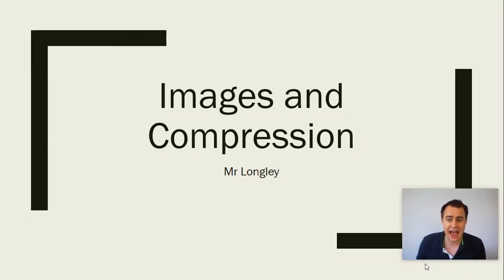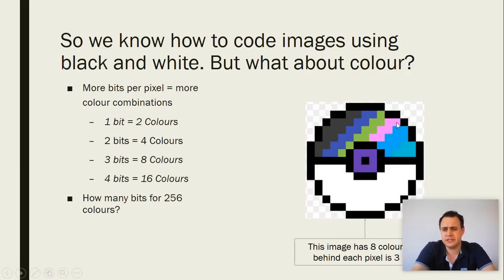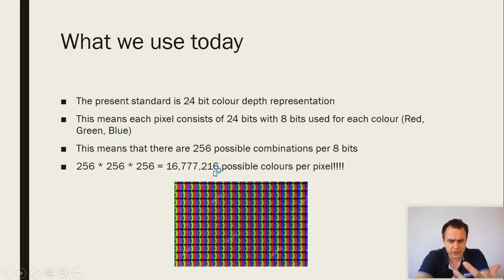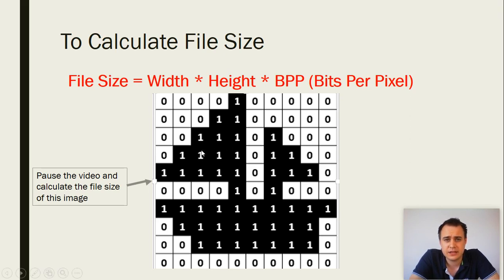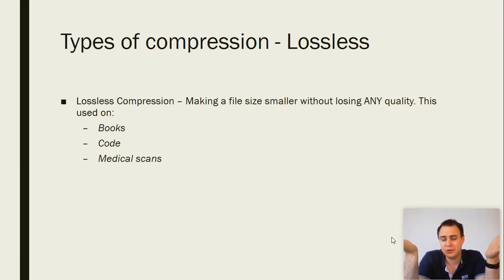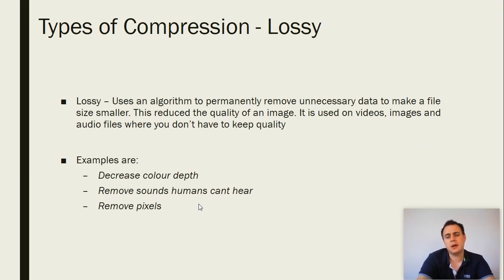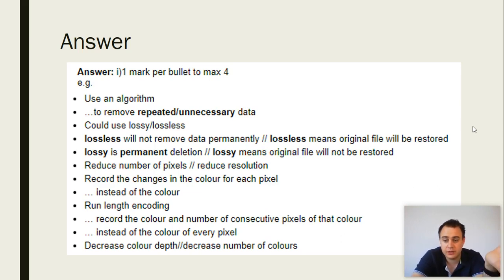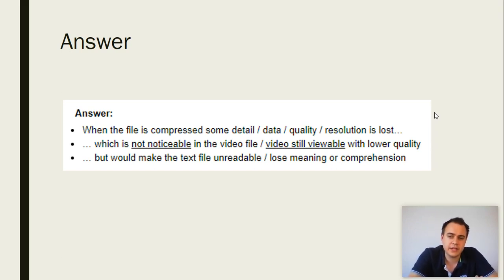Computer Science Lesson 4 Binary Representation and Compression